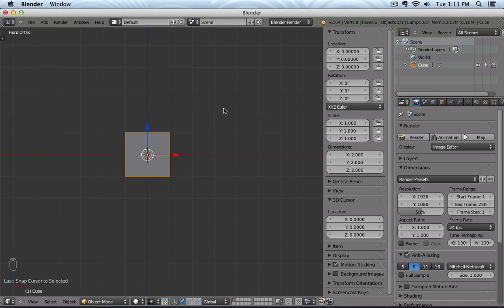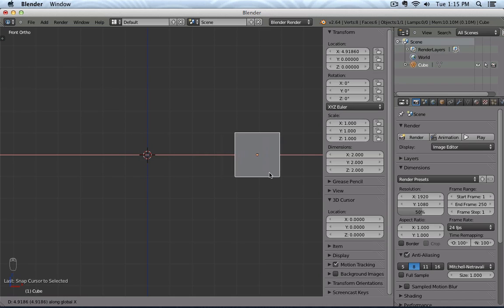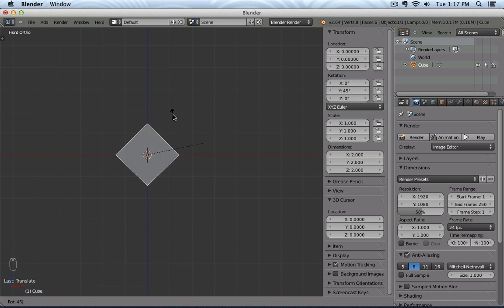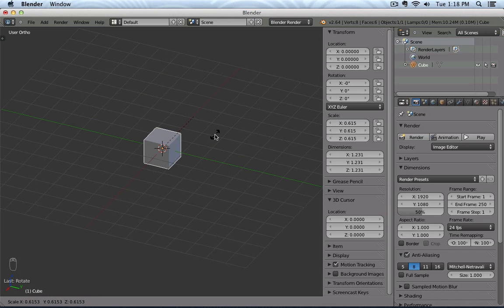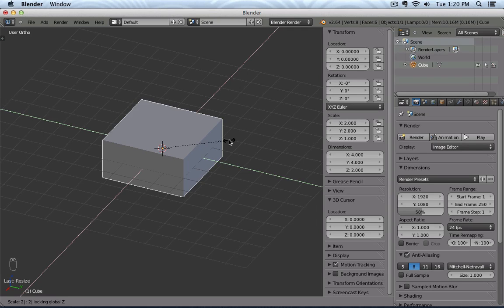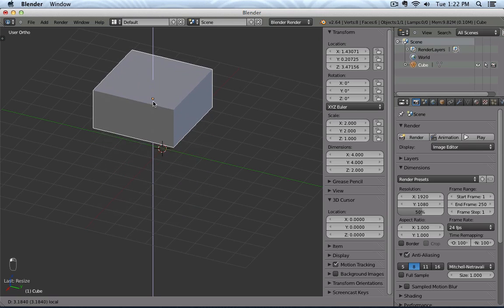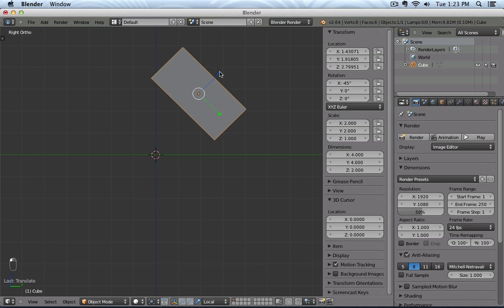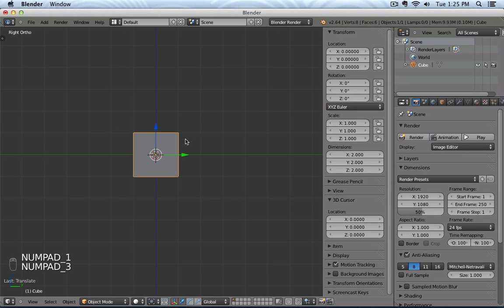08 Move Rotate Scale Global and Local